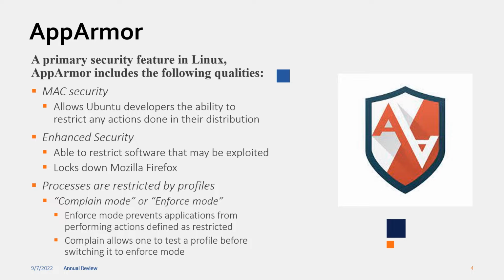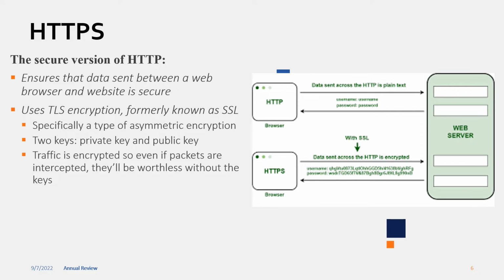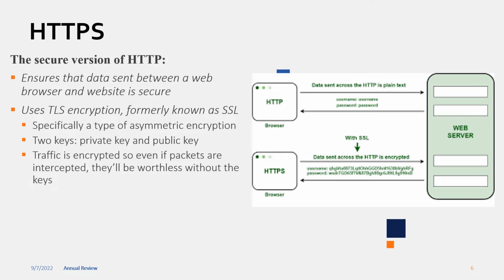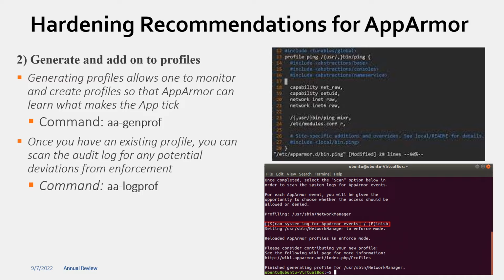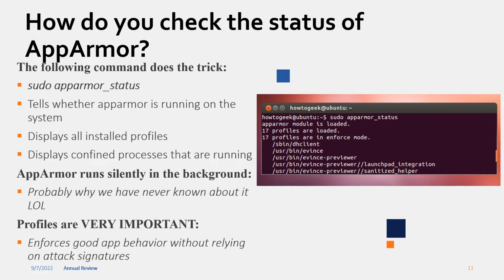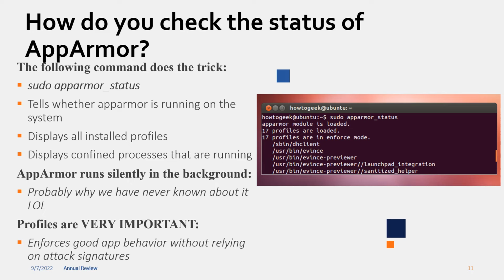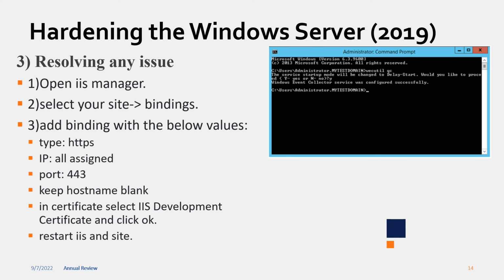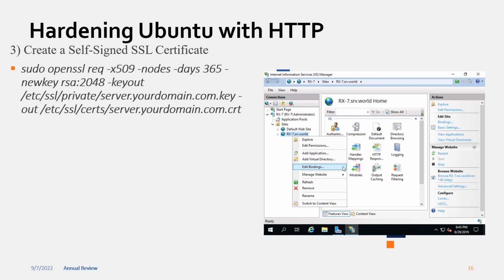Service Group 1 – AppArmor & HTTPS Kevin Omar Lopez Castellanos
Second Weekly Presentation for Server Systems Security Class